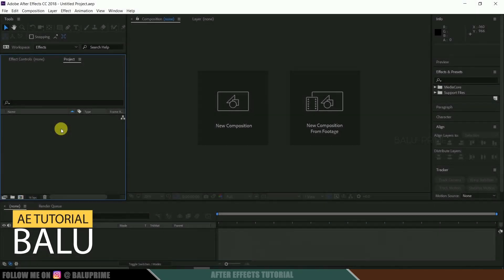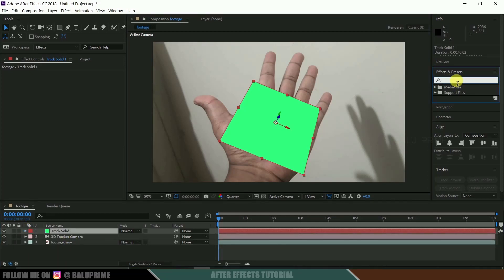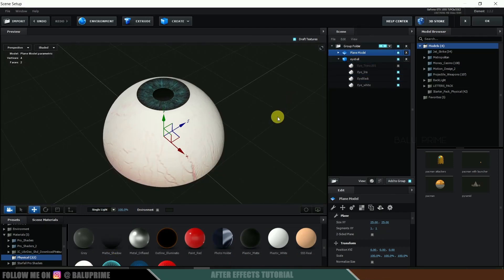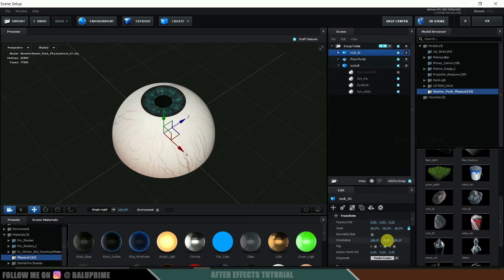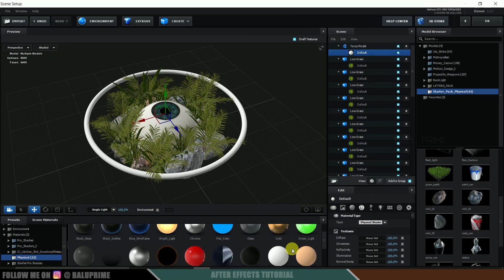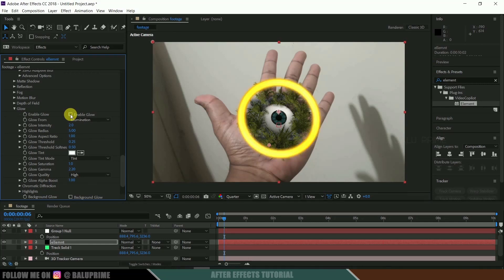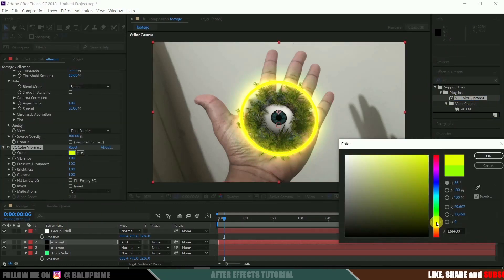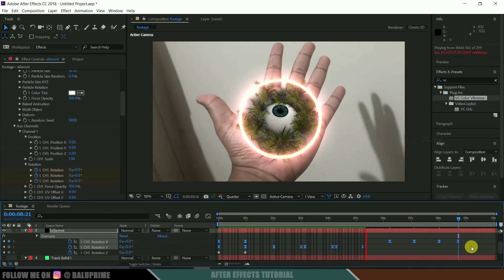Advanced 3D camera tracking using Element 3D - After Effects tutorial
lets create this crazy effect in adobe after effects using Element 3D plugin and this effect is got inspired from motion design artist Eduard Mykhailov.